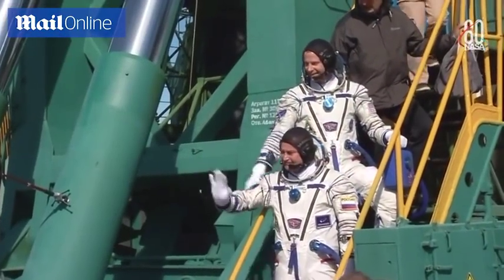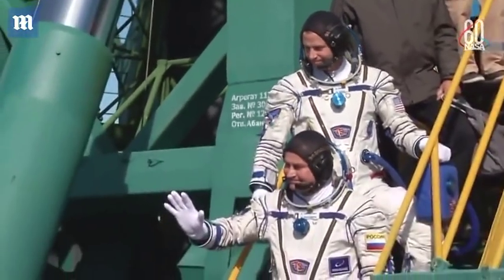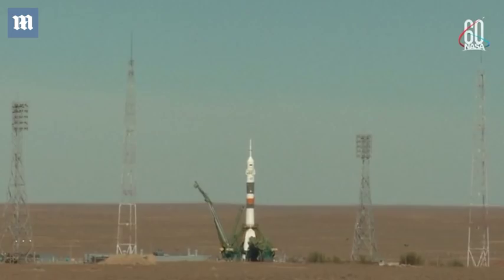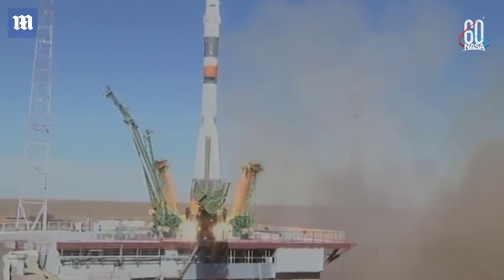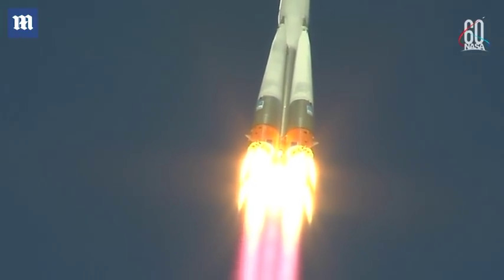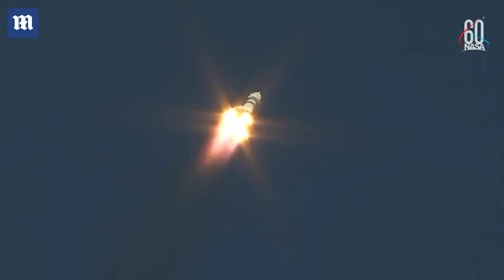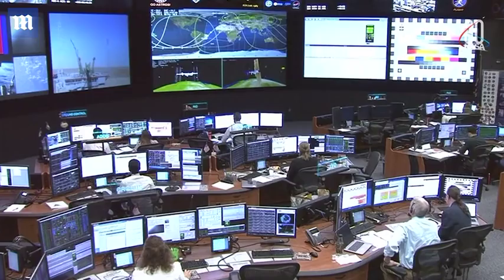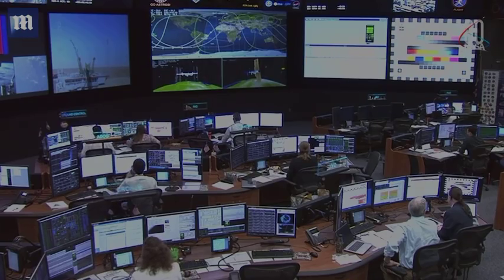Accident occurs during launch of Russian 'Soyuz' rocket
A Russian rocket transporting astronauts to the International Space Station has been forced to abort its mission after a booster malfunction during the launch phase forced the crew to return to Earth. The Russian-built Soyuz MS-10 spacecraft took off from the Baikonur Cosmodrome in Kazakhstan at 4.40am local time on Thursday. It was manned by a Russian cosmonaut and an American astronaut who were setting off for a six-month mission at the International Space Station Thursday, on a relatively rare two-man launch.